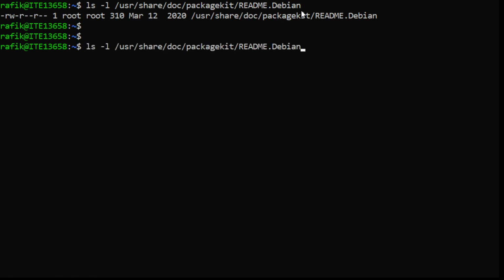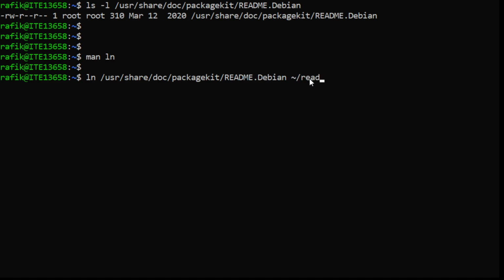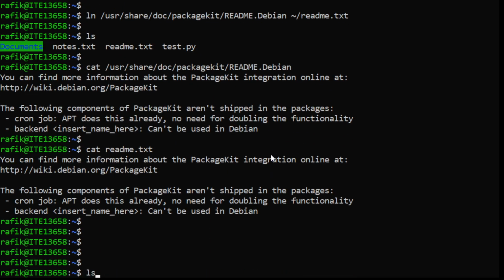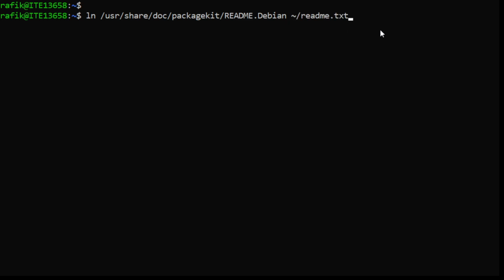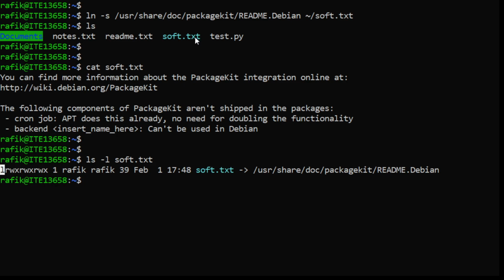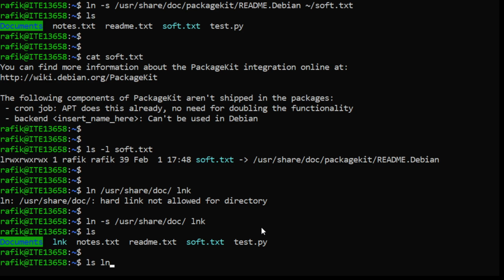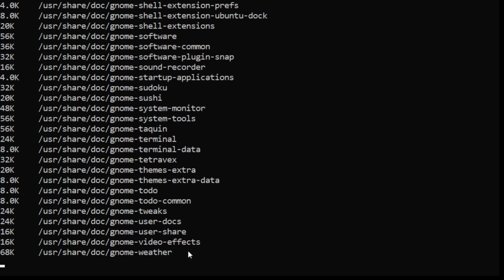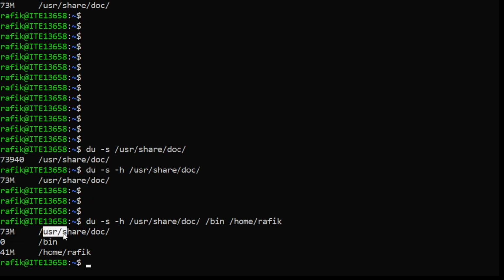7 - Hard Links and Soft Links (or Symbolic Links) - Linux Course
This lecture gives the basics of manipulating files and directories using the Linux command-line interface. This part shows how to create hard and soft links, and explains the difference between hard links and soft (or symbolic) links. It also shows how to check the directory usage (i.e. disk space usage for a directory structure).